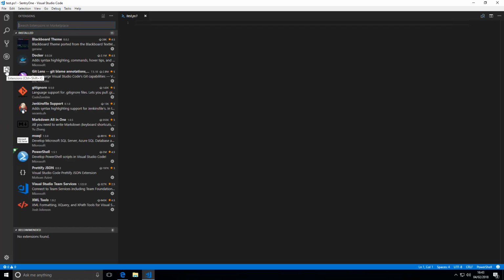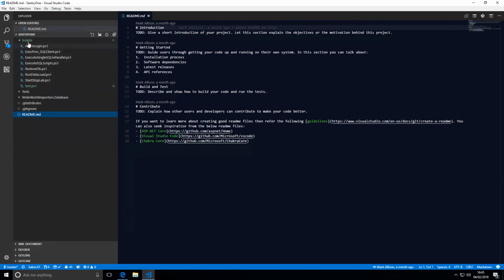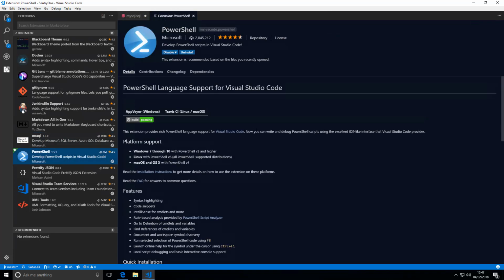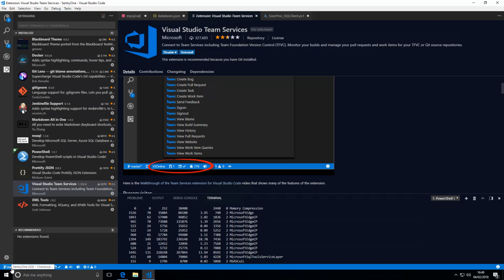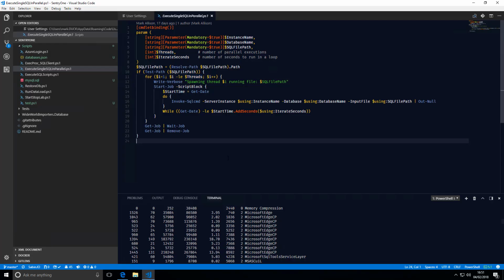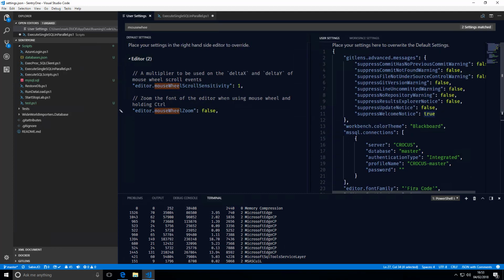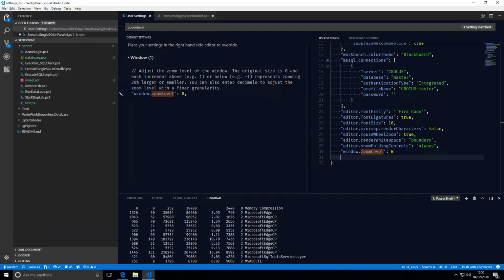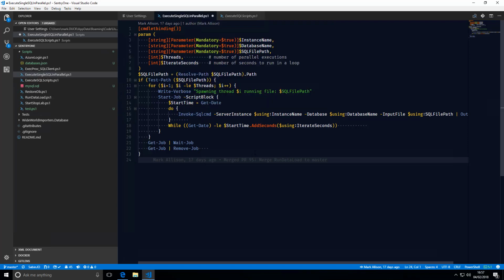Set up Visual Studio Code for PowerShell and SQL Server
The extensions and settings I like for PowerShell and SQL Server development.